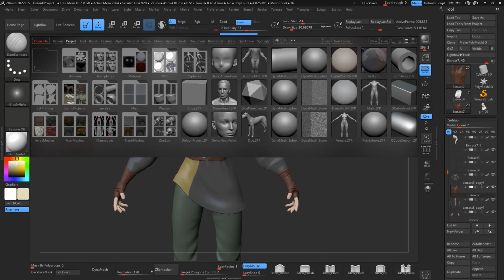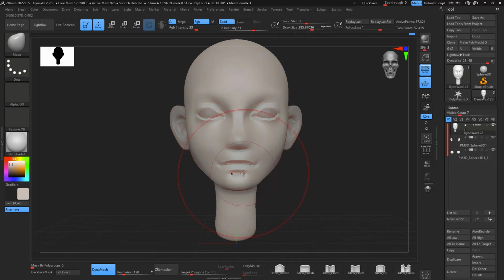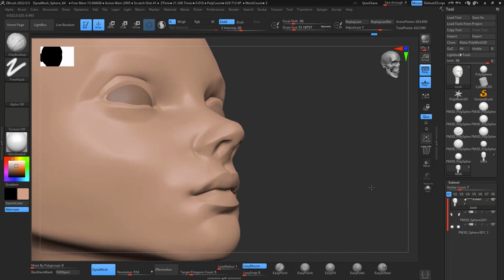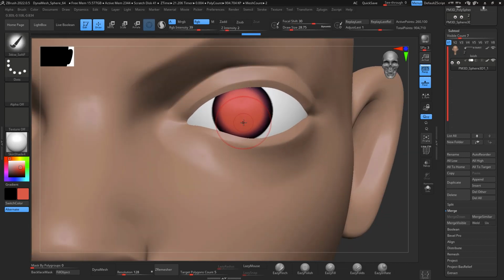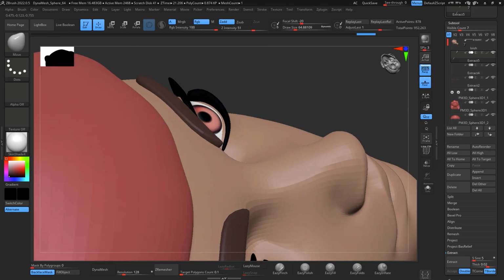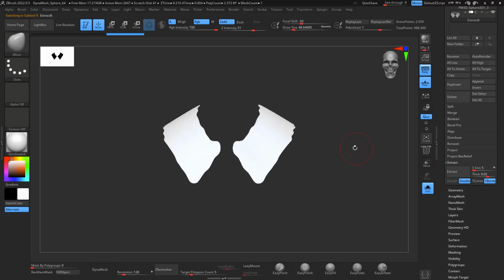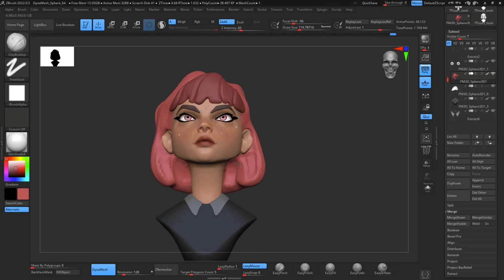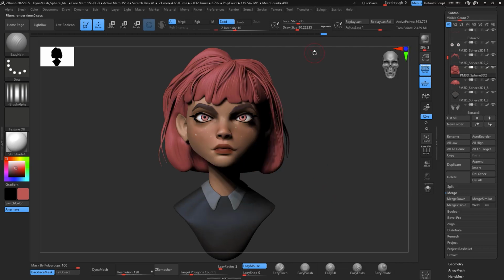Sculpting stylized female bust Tutorial - Zbrush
Hello Guys on todays video I'm going to show you my process of creating an stylized female bust based on the design of the amazing LOISH! this is a follow along tutorial.